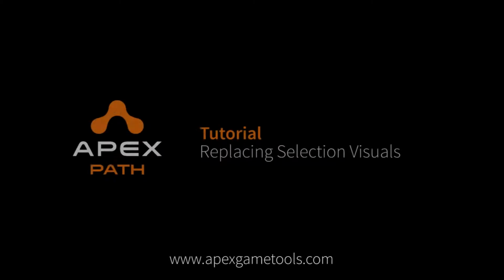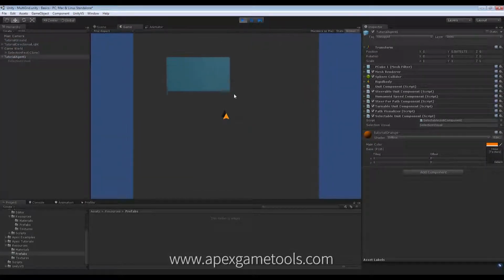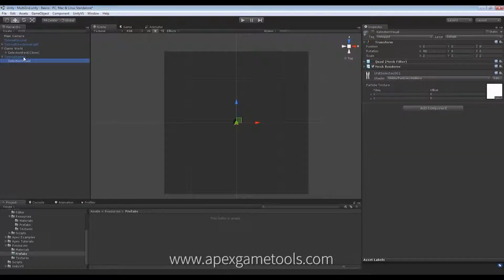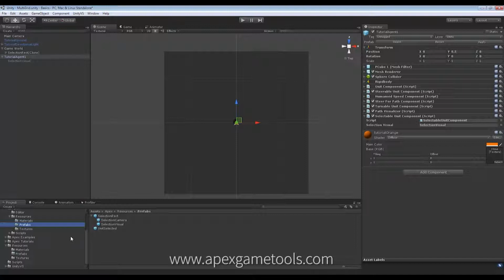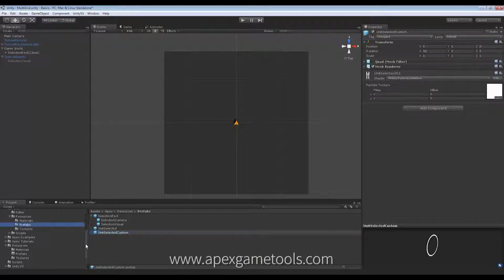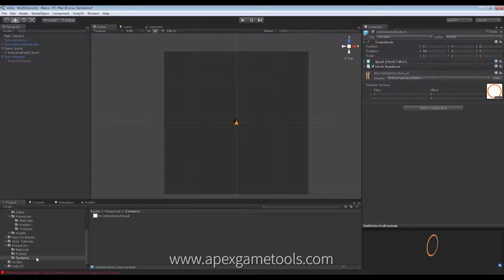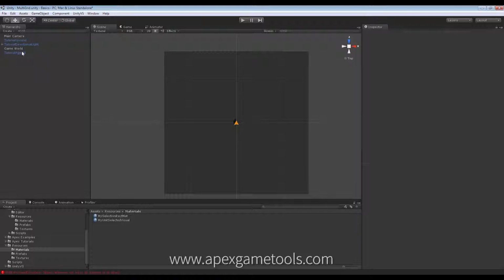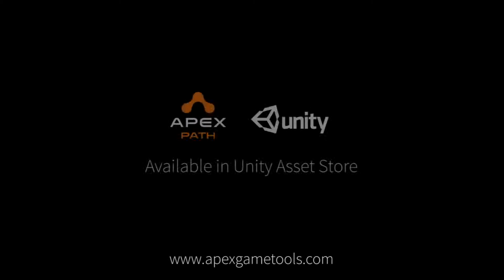Unity tutorial Apex Path Replacing Selection Visuals